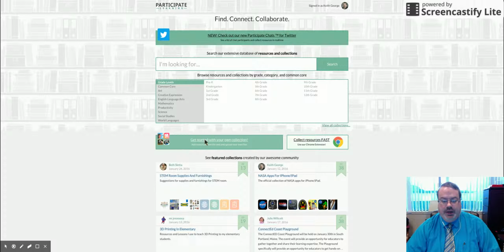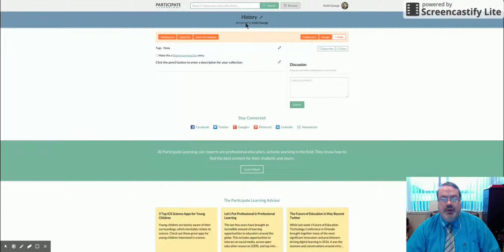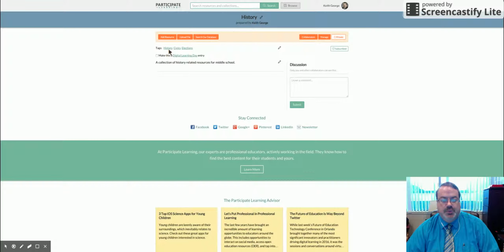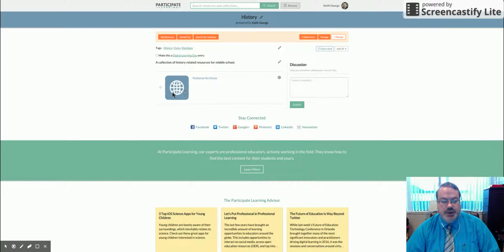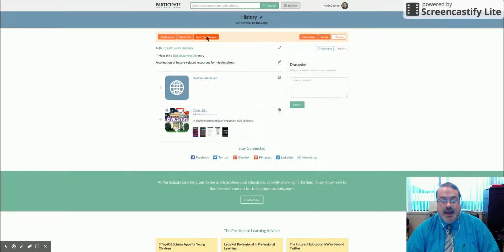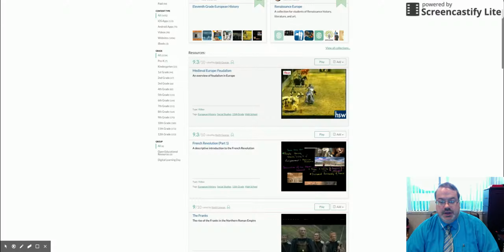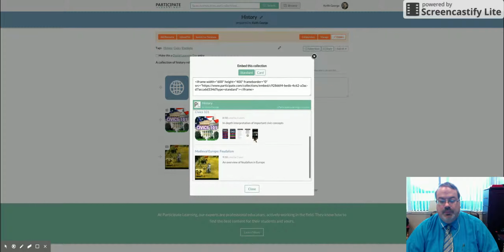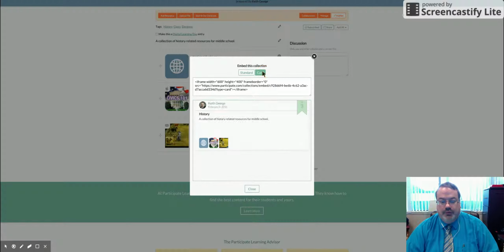Creating a Participate Learning resource collection.